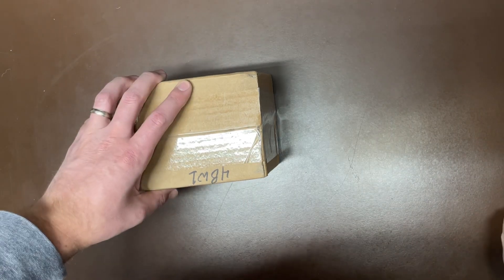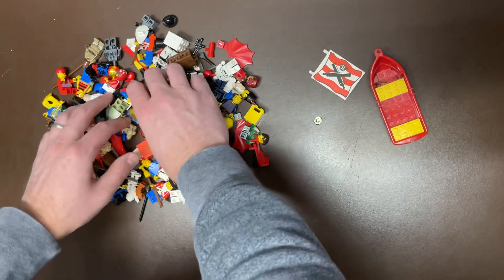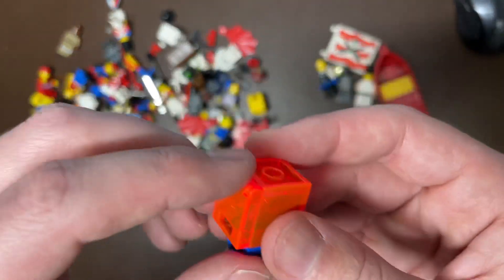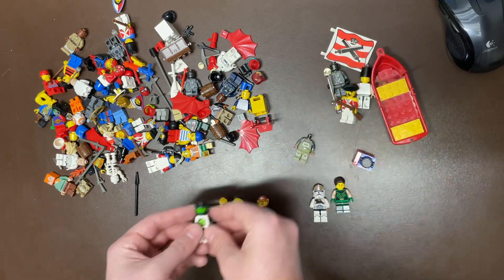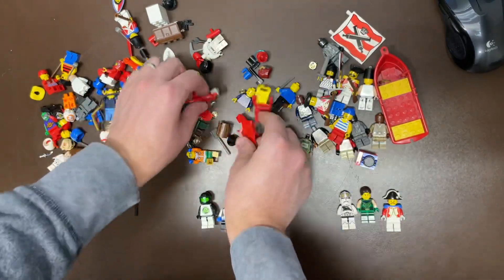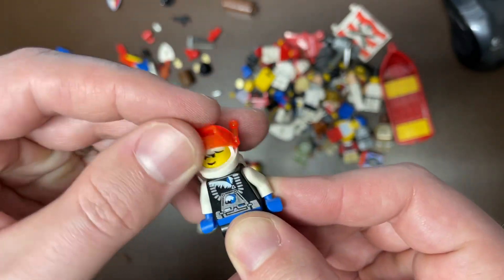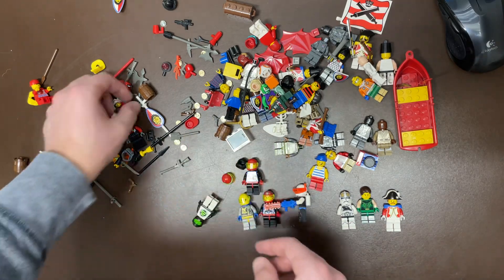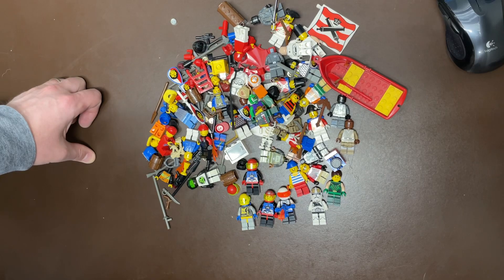1/2 Lb Of Great Value! Mini Haul Big Rewards | LEGO Investing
Join me for a little haul today featuring a half pound mini lot with some really great valuable figures in it! I filmed this a while back and had forgotten to post it hence the hope for iceplanet, but that cause should continue anyways for ever and ever so no worries.

Stores.ebay.com/Legbros

Instagram.com/legbr0s